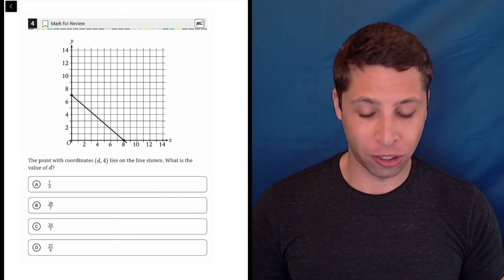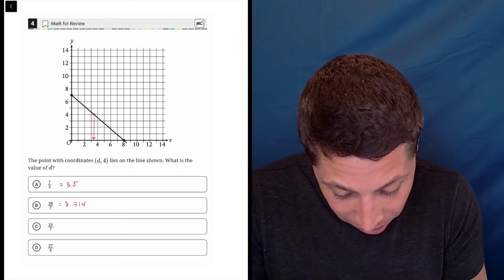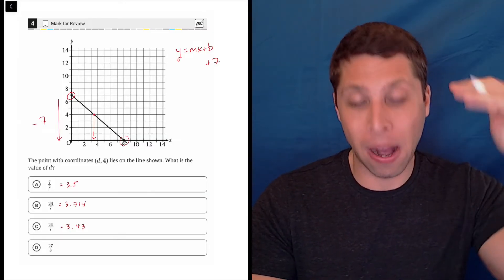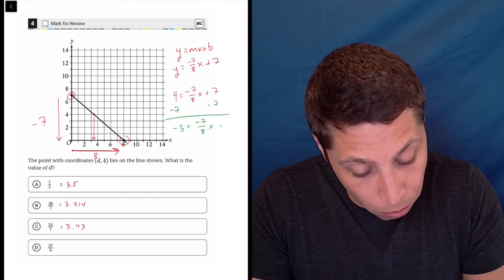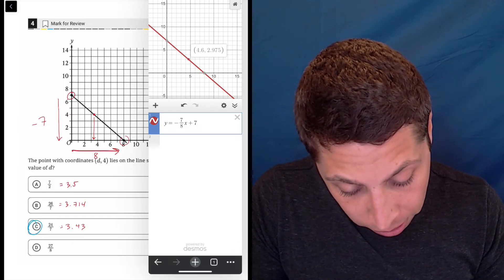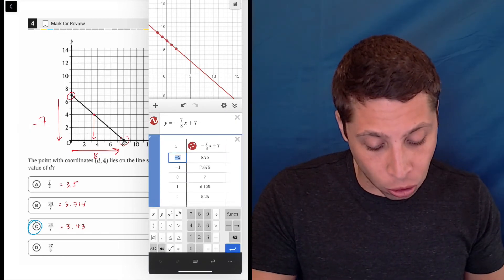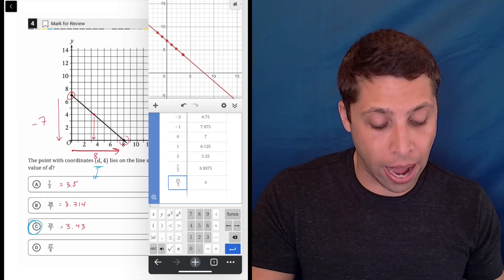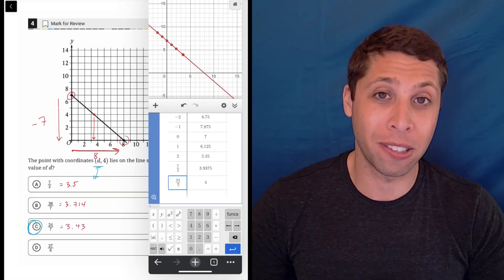Digital SAT 4, Math Module 2H, Question 4 (xy-plane)